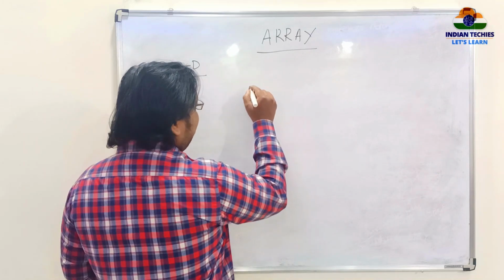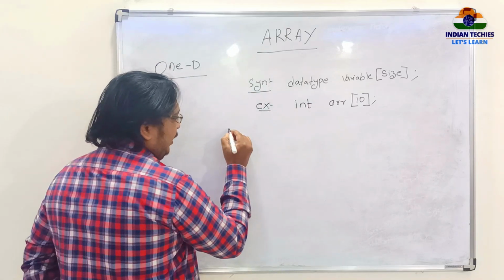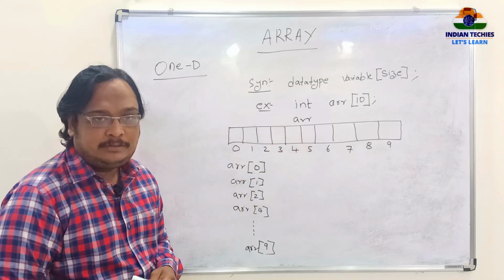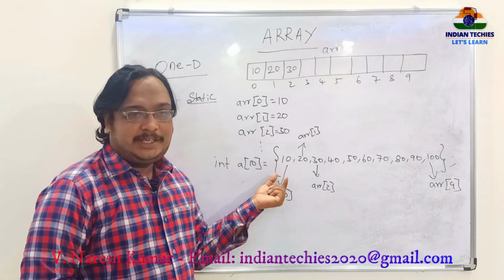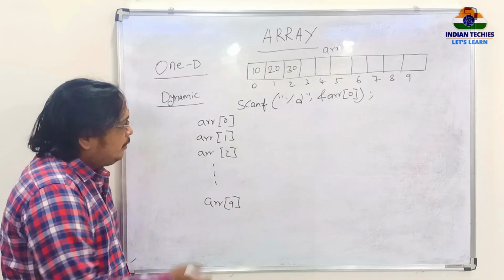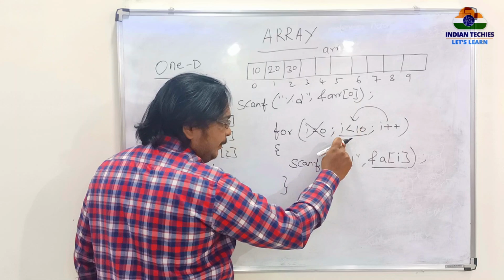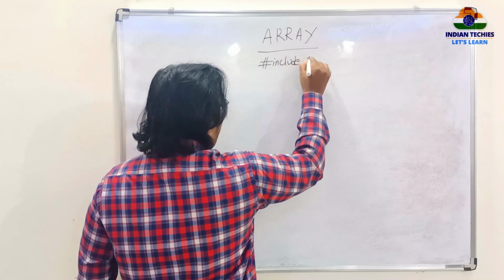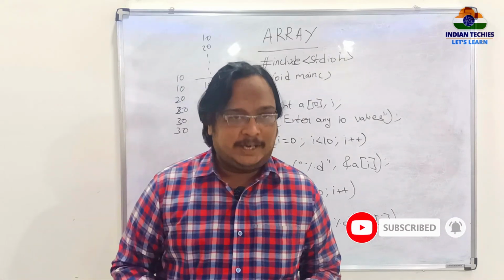One Dimensional Array in C Programming | By V. Naresh Kumar | Lesson 28